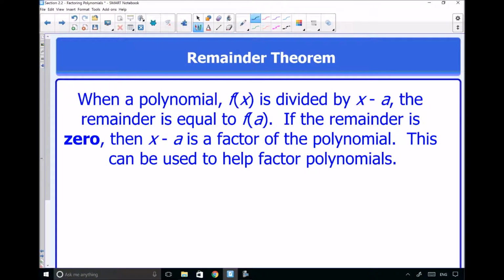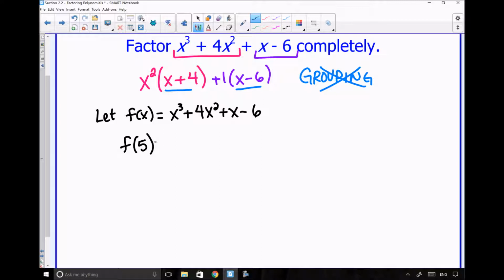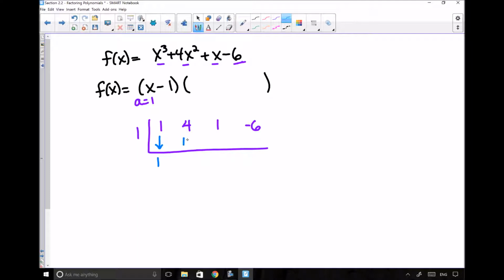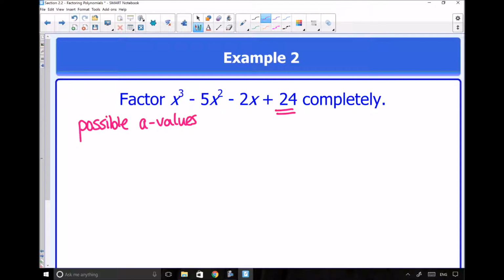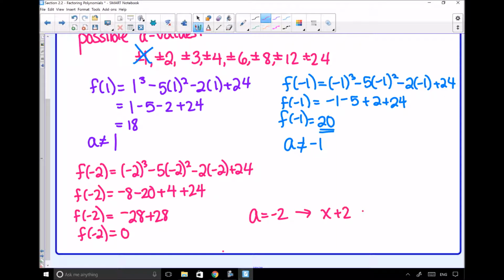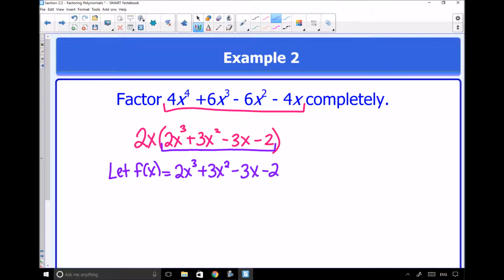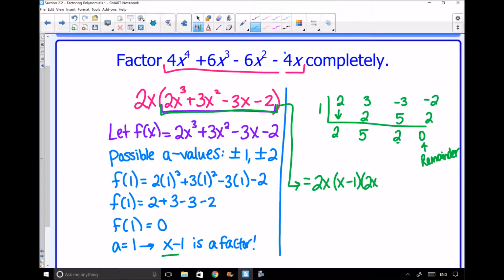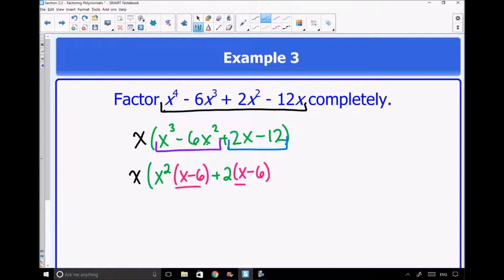Video #2.3 - Factoring Polynomials (MHF4U)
The notes say 2.2, but it's really 2.3. It also says to do it on a separate sheet of paper, but you can just your notes. :)